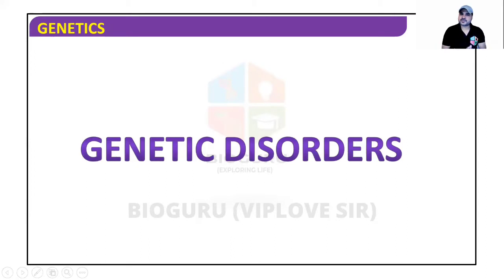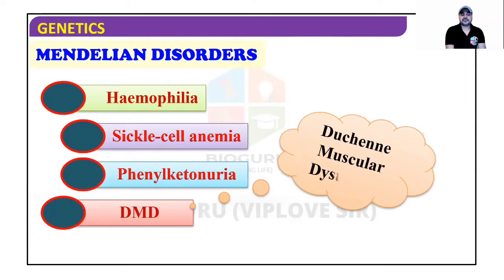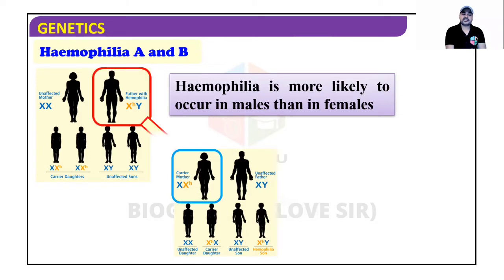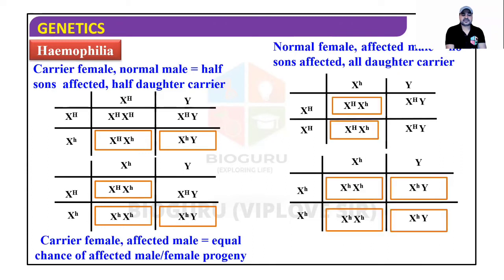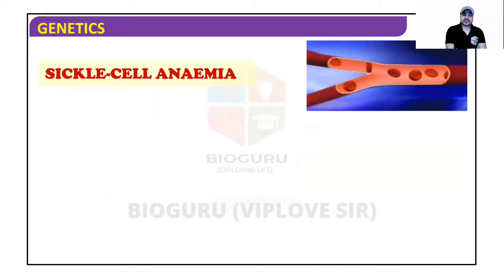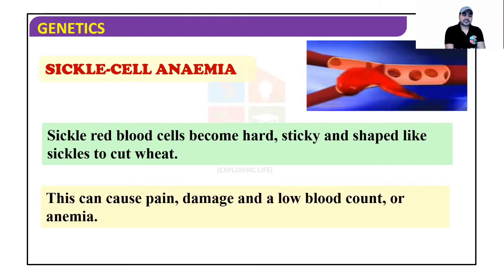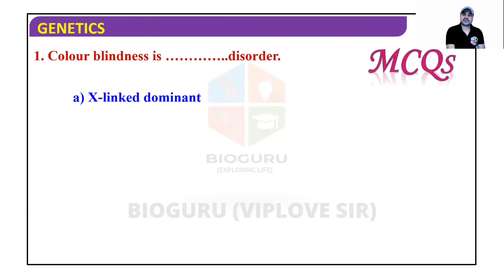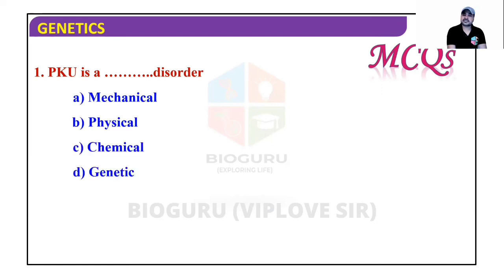GENETIC_DISORDERS MENDELIAN_DISORDERS HAEMOPHELIA SICKLE_CELL_ANEMIA PHENYLKETONURIA NCERT BIO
Examples of Mendelian Disorders

Sickle cell anaemia.
Muscular dystrophy.
Cystic fibrosis.
Thalassemia.
Phenylketonuria.
Colour blindness.
Skeletal dysplasia.
Haemophilia.

HAEMOPHILIA- A disorder in which blood doesn't clot normally.
When blood can't clot properly, excessive bleeding (external and internal) occurs after any injury or damage.
Symptoms include many large or deep bruises, joint pain and swelling, unexplained bleeding and blood in urine or stool.
Treatment includes injections of a clotting factor or plasma.

SICKLE CELL ANEMIA- Sickle cell anemia is one of a group of disorders known as sickle cell disease. Sickle cell anemia is an inherited red blood cell disorder in which there aren't enough healthy red blood cells to carry oxygen throughout your body. Normally, the flexible, round red blood cells move easily through blood vessels.

PHENYLKETONURIA- Phenylketonuria (PKU) is an inborn error of metabolism that results in decreased metabolism of the amino acid phenylalanine. Untreated, PKU can lead to intellectual disability, seizures, behavioral problems, and mental disorders. It may also result in a musty smell and lighter skin.